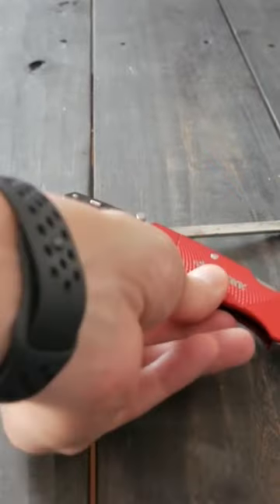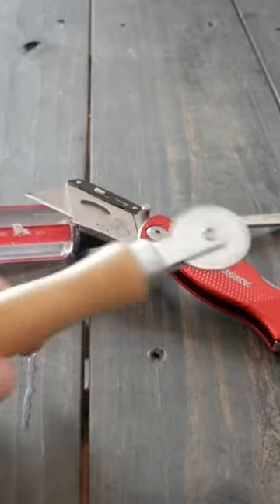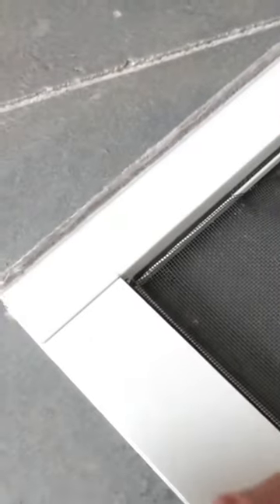How to Replace a Screen Door or Window Part 1